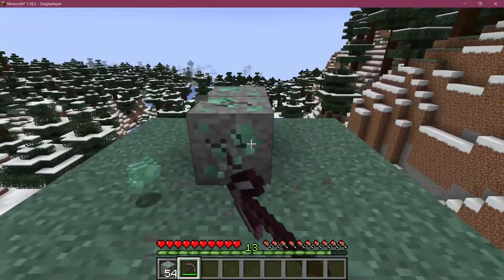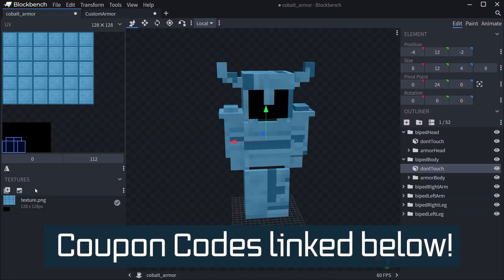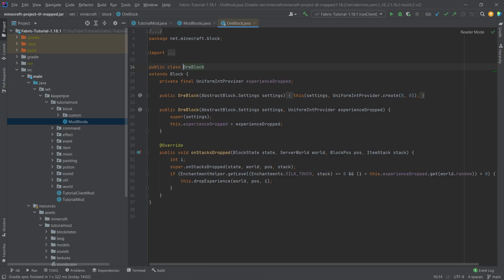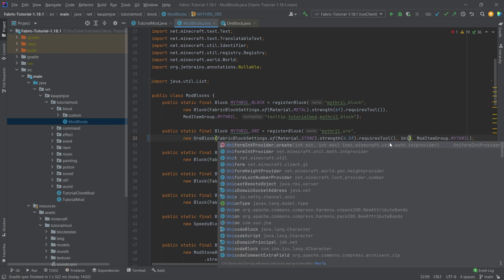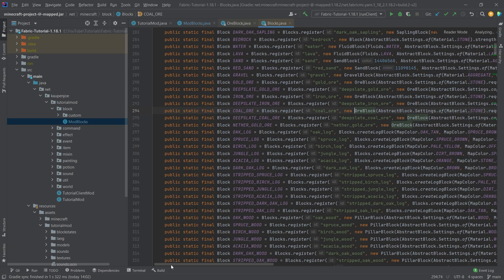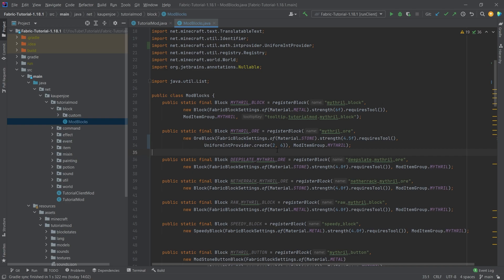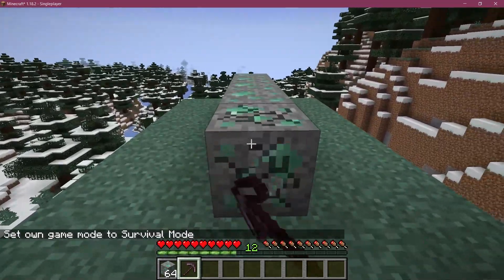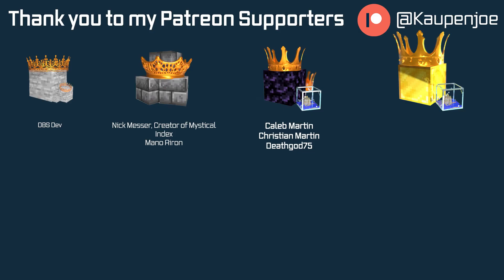Minecraft 1.18.2 Fabric Modding | XP Drops for Blocks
In this Minecraft Modding Tutorial, we add XP Drops to Ores/Blocks in Minecraft 1.18.2 in Fabric.

== MINECRAFT COURSES ==
▶️ Learn Forge Modding with Minecraft 1.18:

== TIMESTAMPS ==
0:00 Intro
0:24 Looking and Using the OreBlock Class
1:28 Demonstration
1:41 Outro